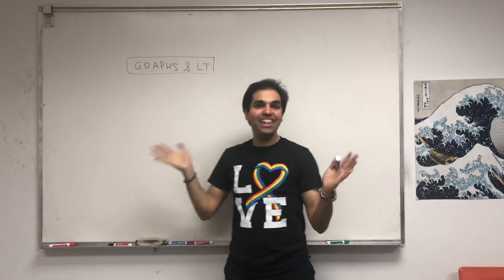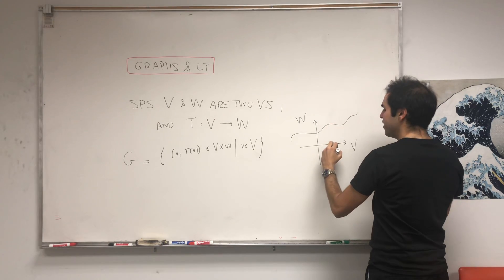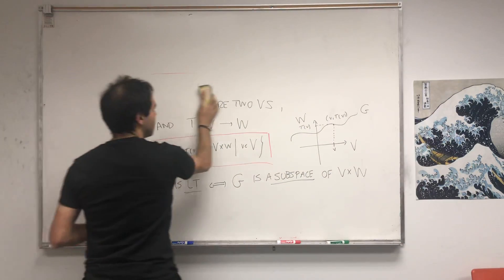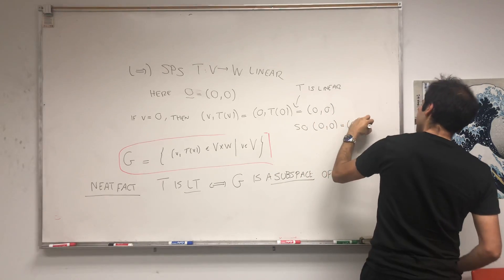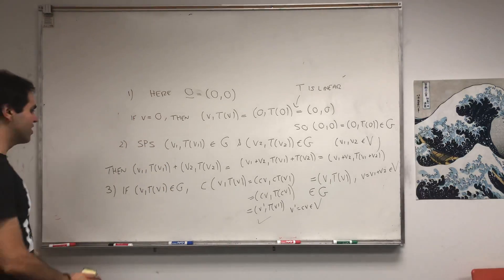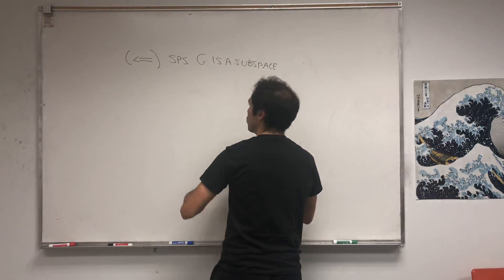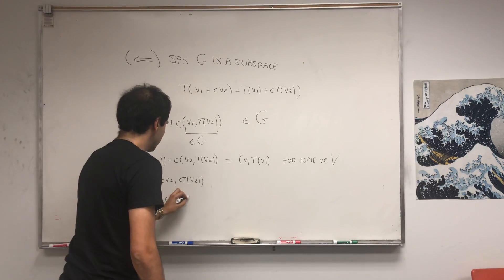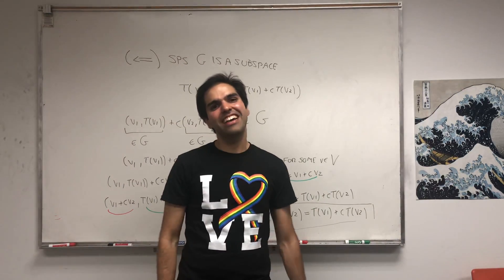Graph of a linear transformation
Have you wondered what the graph of a linear transformation looks like? In this video, I prove a perhaps surprising result: T is a linear transformation if and only if its graph is a subspace! So graphs of linear transformations can only be... linear! (like lines or planes). Enjoy!